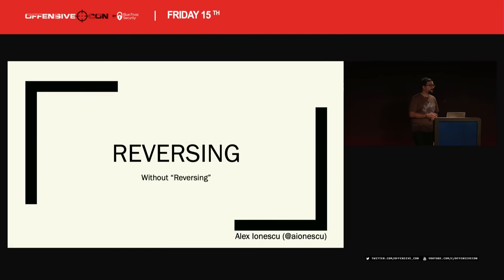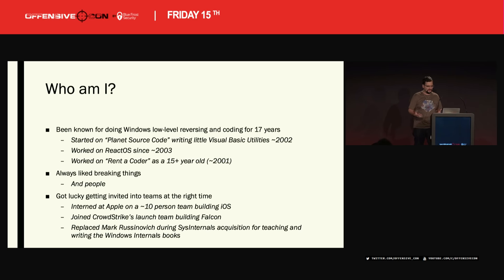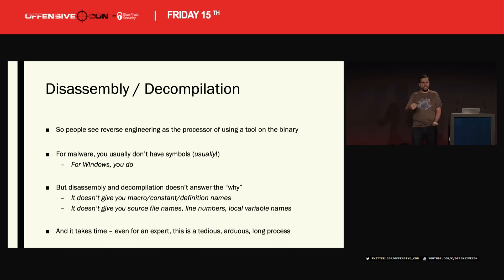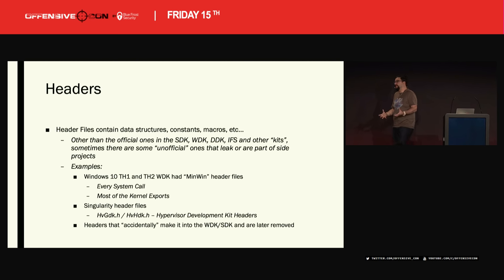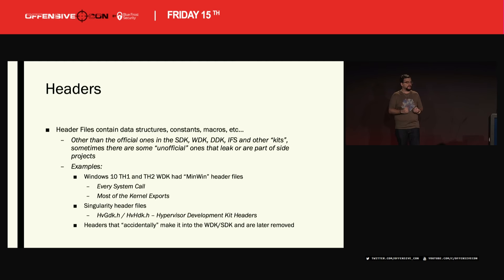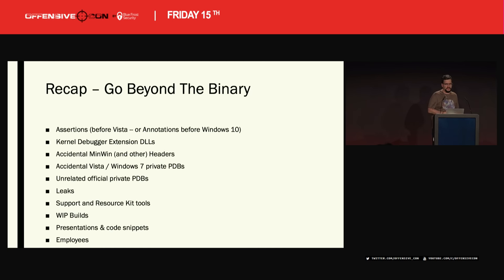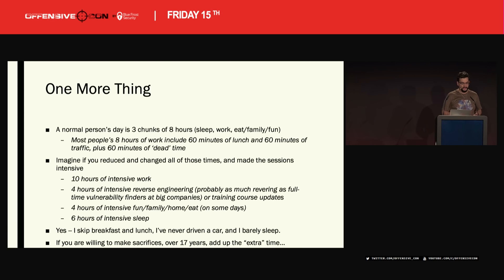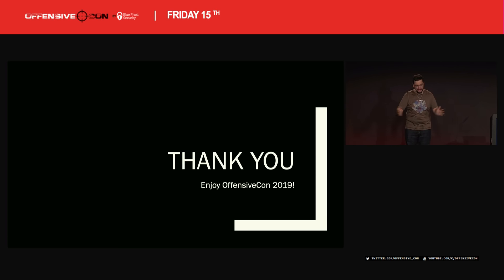OffensiveCon19 - Alex Ionescu - Keynote - Reversing Without Reversing